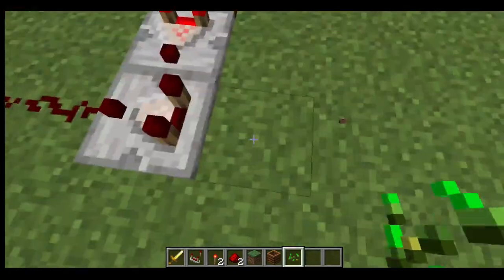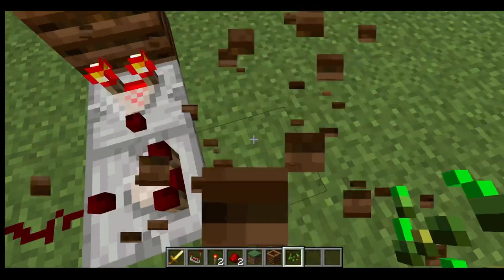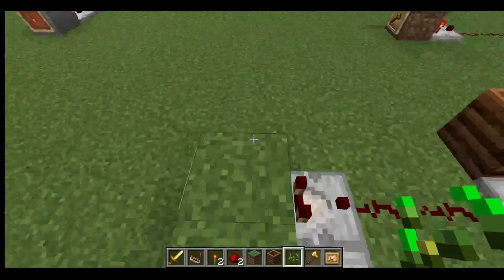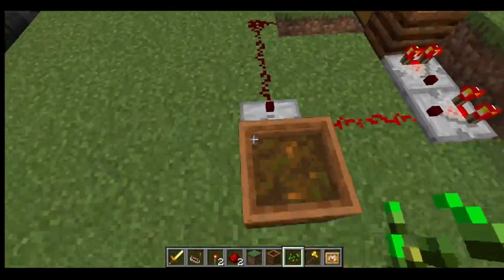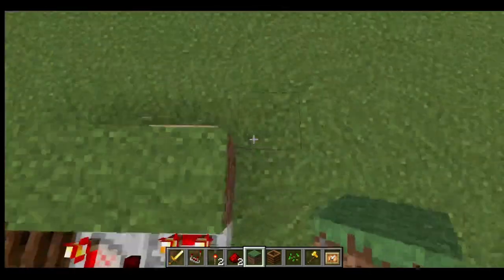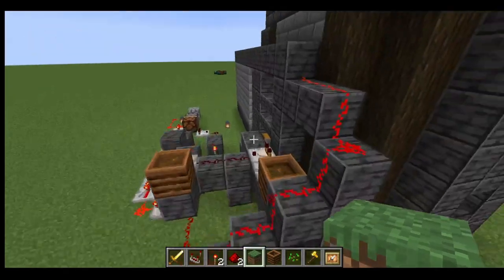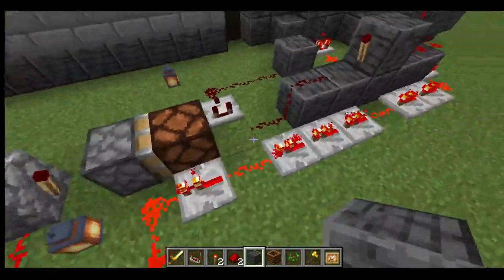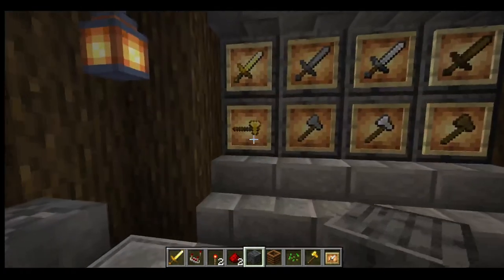Hidden Item-Frame Chest With Master Lock - Redstone Tutorial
hi! i'm cornmilk, and today i'm building a hidden item-frame chest with a master lock in vanilla minecraft. i don't actually know how to do redstone, so this is going to be fun hahaha

HEPHAESTUS HAS BLESSED US.
trying out a build timelapse for the first time, thoughts?